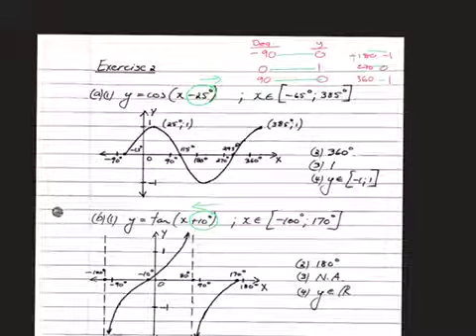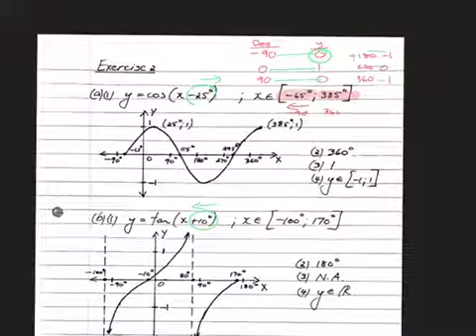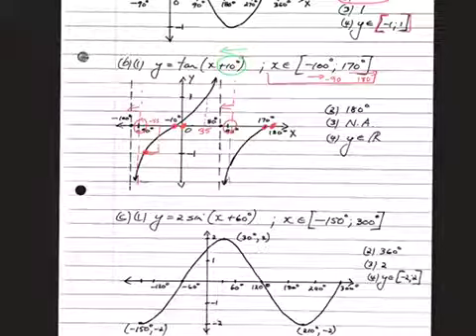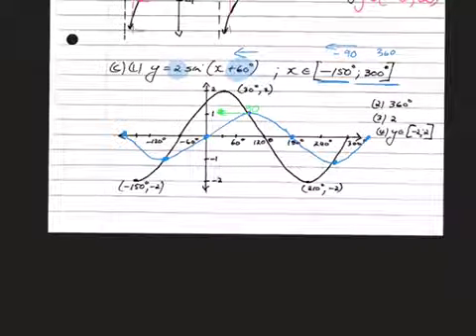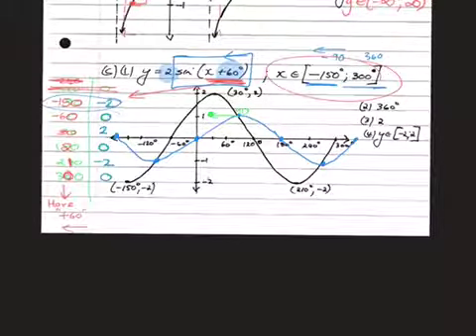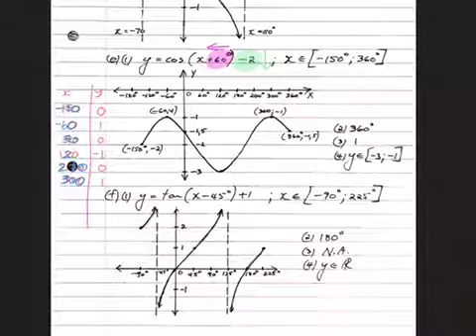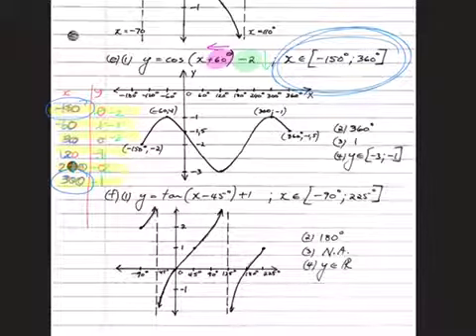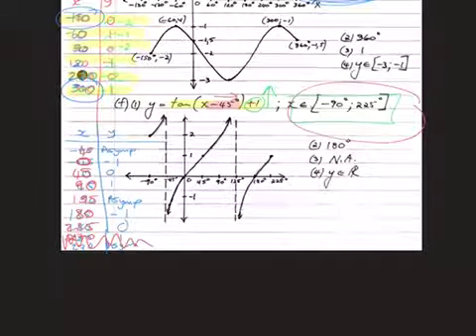Trig functions exercise 2 walkthrough grade 11 chapter 6 mind action series